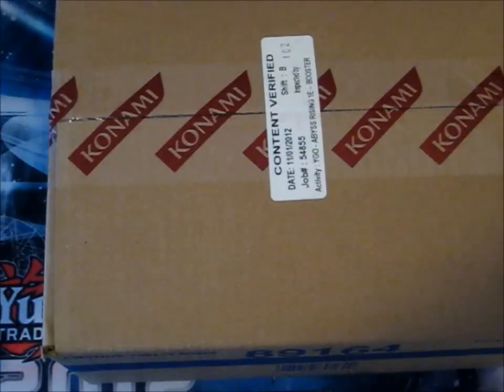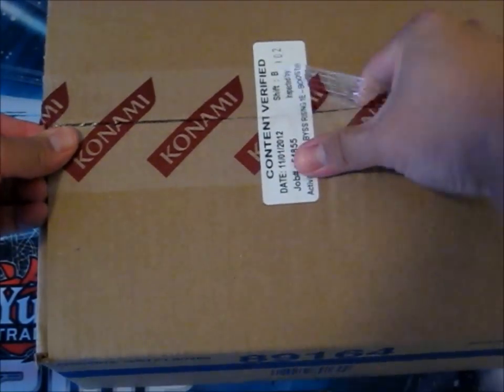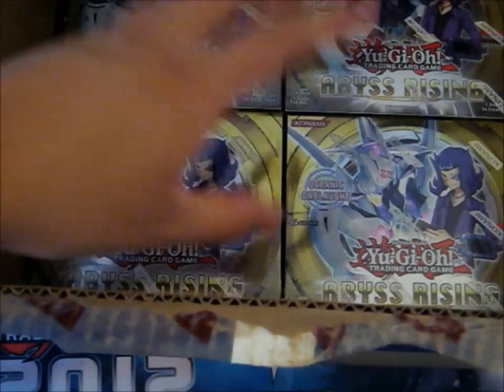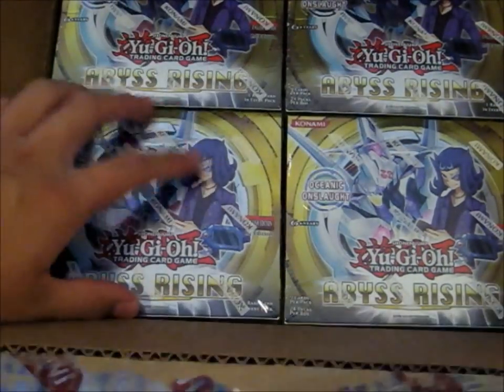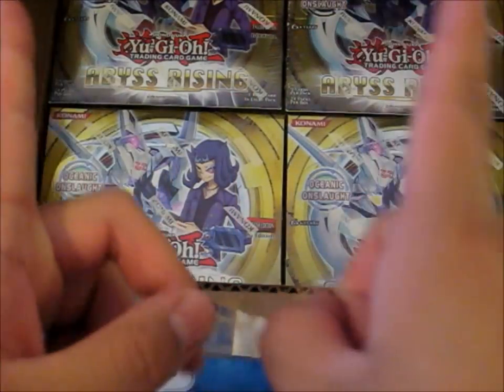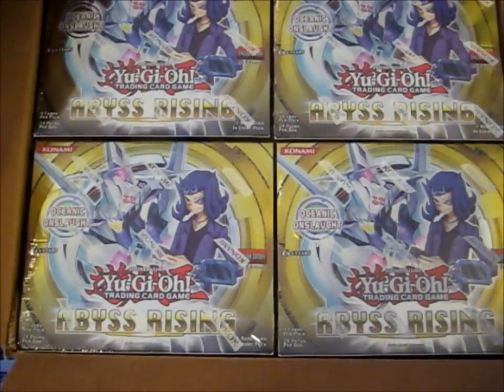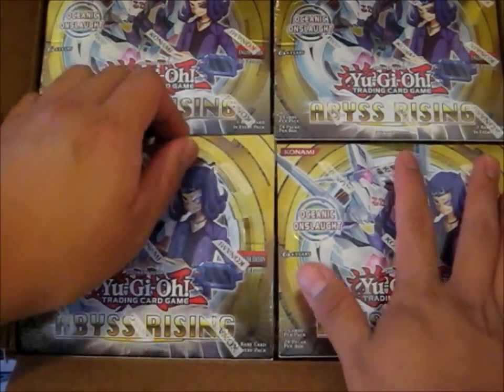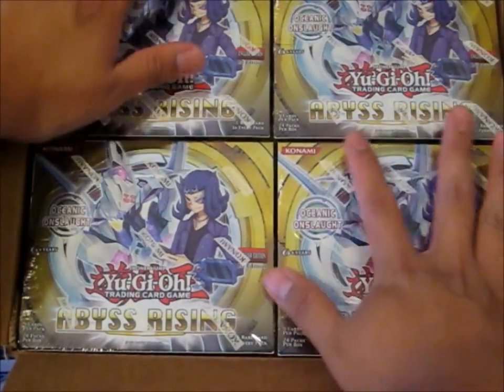Yu-gi-oh Abyss Rising Case Introduction!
I finally got my case of Abyss Rising, this is my first case!

Tags: big yugioh yu-gi-oh updated trade sell binder pack opening booster box wave one tins plants cards decks nationals regionals yugitube pokemon random tags fabled mkohl40 dubkdad1 game rare ultra secret ghost world championship ycs coverage update deck profiles openings mats ocg card karakuri machina e-hero profile pot of duality new leviair evolzar laggia rabbit tour guide underworld kansas city dolkka zenmaines chicago galactic overlord wcq stuff awesome psychic playmats abyss rising case awesome epic